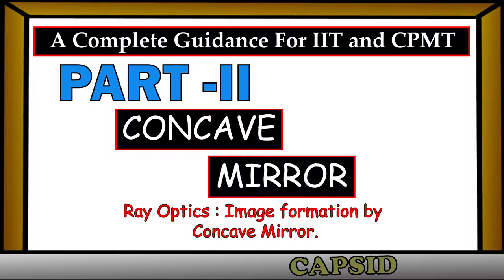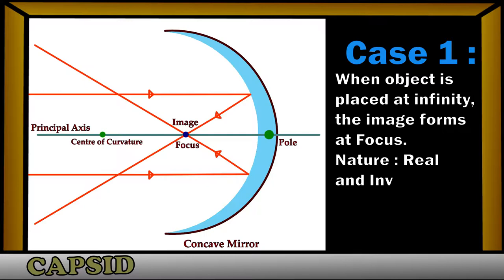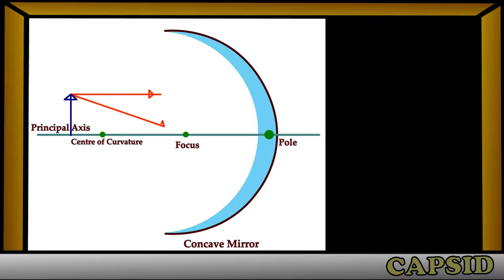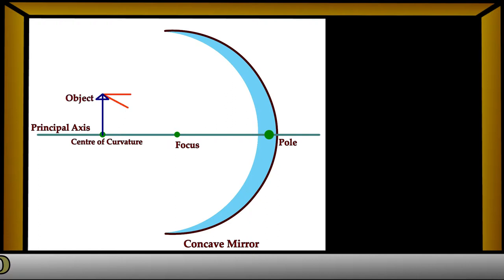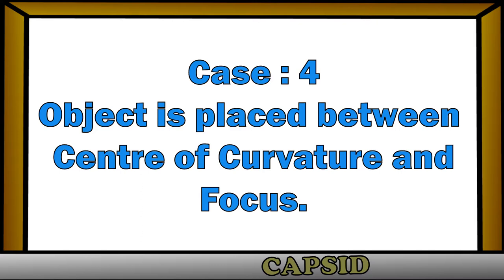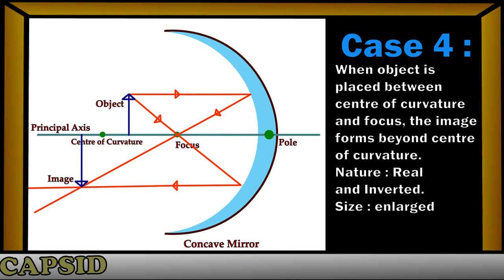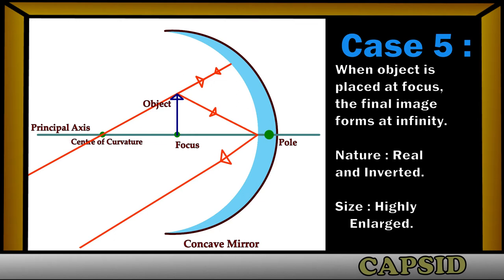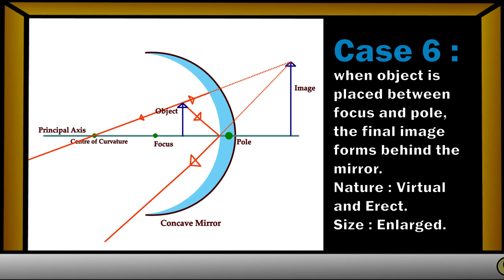Image Formation by Concave Mirror : Ray Optics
Here, we provide a complete guidance for the preparation of IIT, AIPMT and BOARD EXAM.